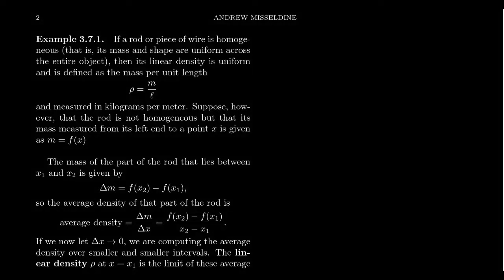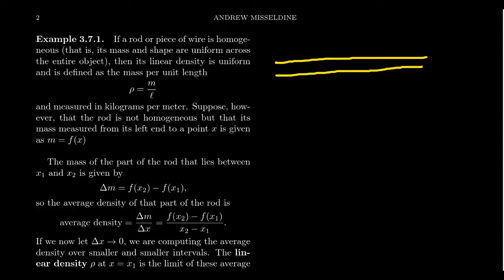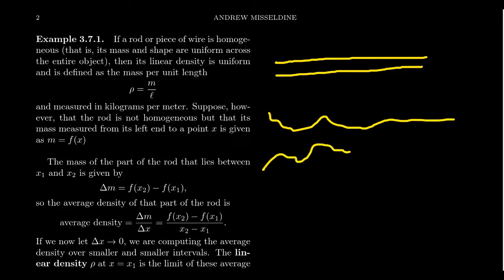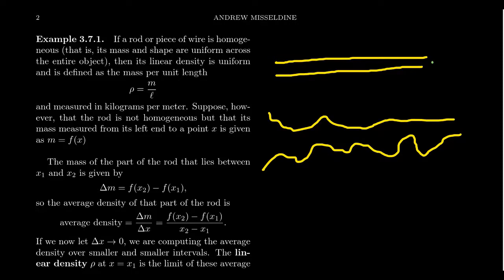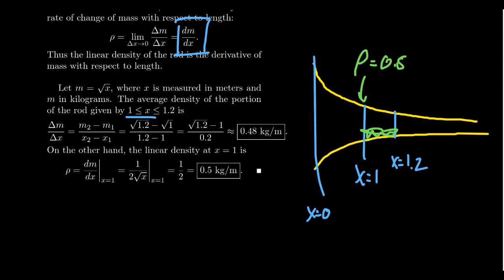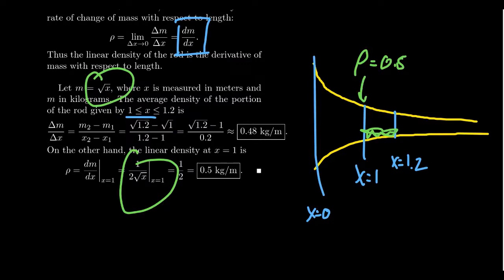Derivatives and Linear Density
In this video, we discuss how derivatives relate to the linear density of a rod in physical science.

This is lecture 27 (part 2/5) of the lecture series offered by Dr. Andrew Misseldine for the course Math 1210 - Calculus I at Southern Utah University. A transcript of this lecture can be found at Dr. Misseldine's website or through his Google Drive